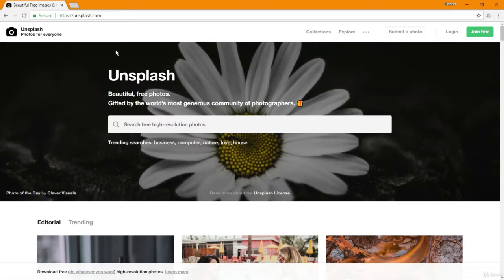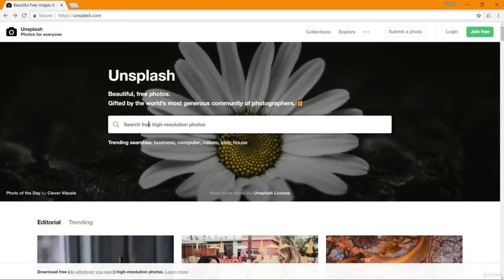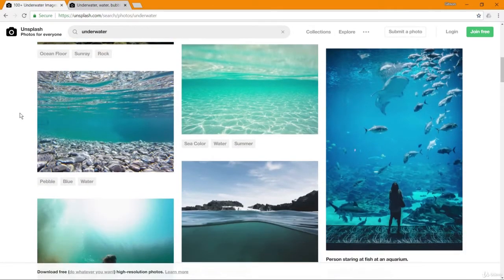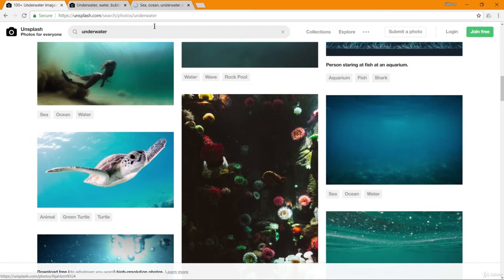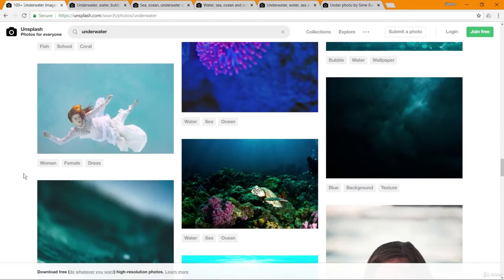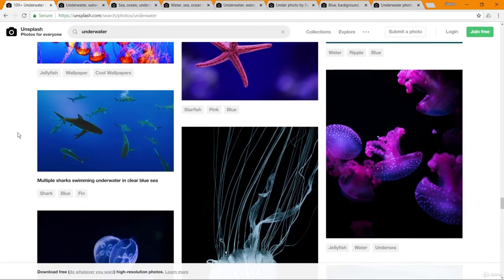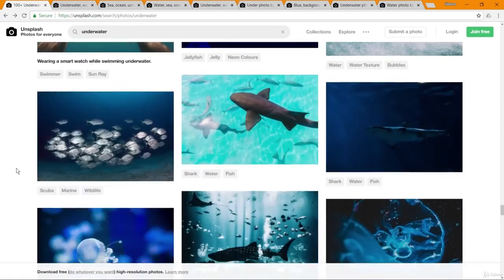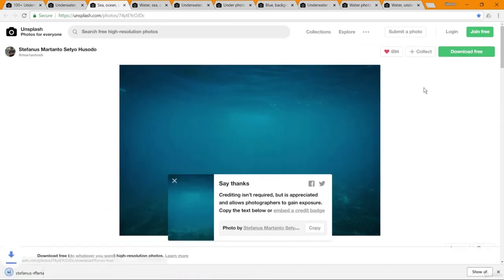36 High Quality Stock Images